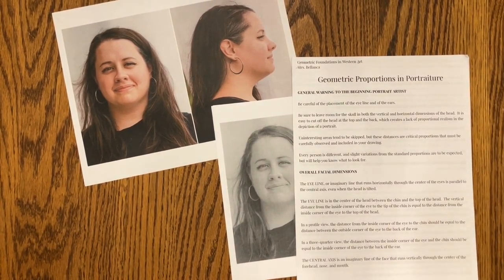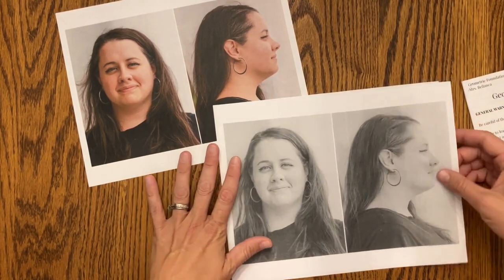Facial Geometry Study